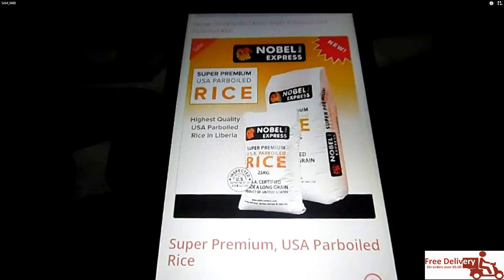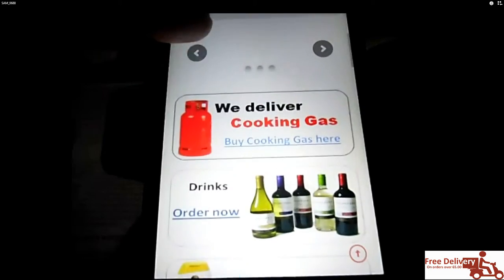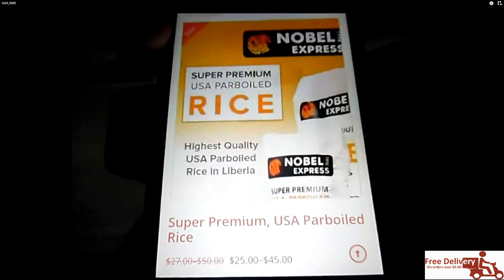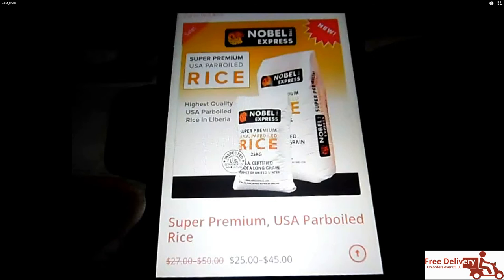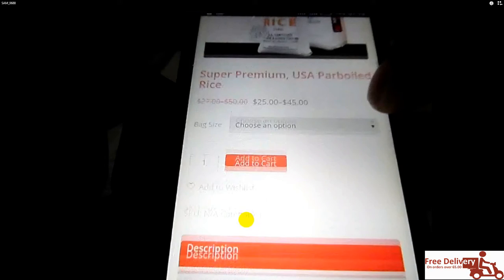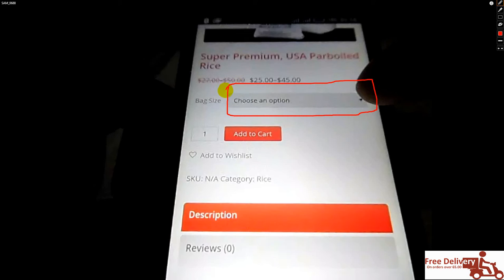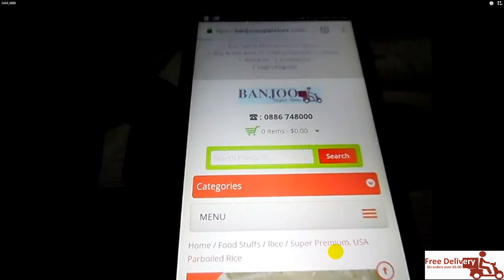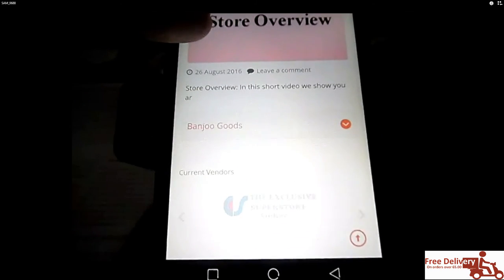How to use BanjooSuperStore.com on a mobile device